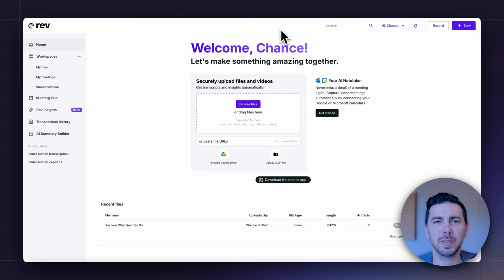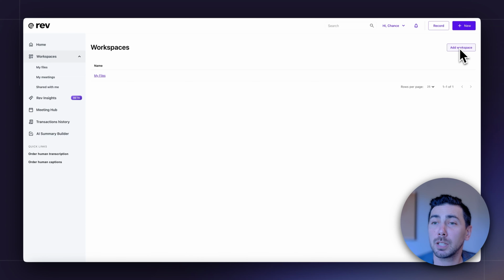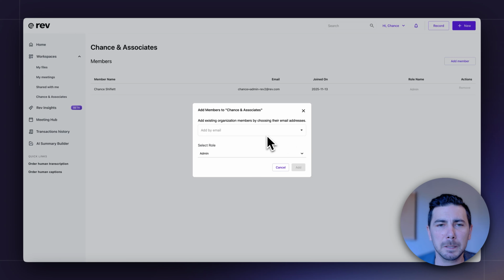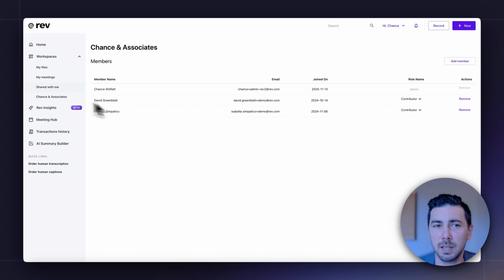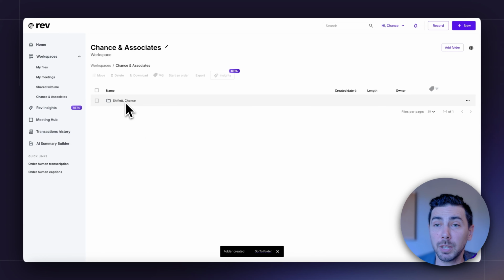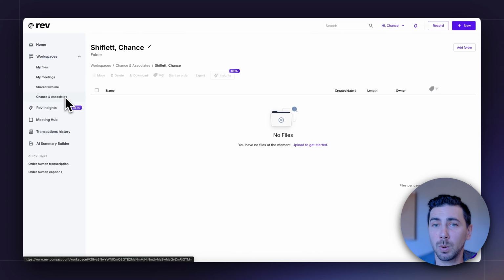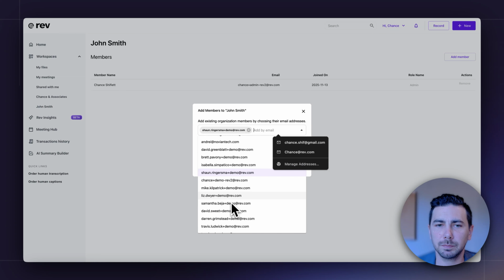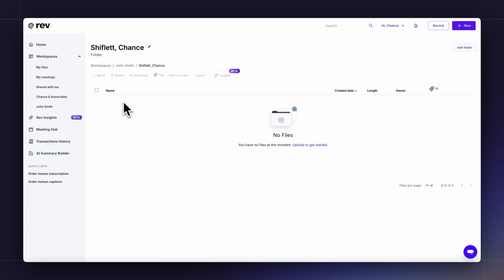Tactics for Workspace & File Management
Discover best practices for setting up your workspaces and managing your files in Rev. Field CTO Chase Shiflett walks through team and case organization that he's seen work for high-performing firms, agencies, and businesses.

00:00 Introduction
00:30 Office Wide Access for Smaller Firms
01:15 Creating and Setting Up Office Workspace
02:10 Adding Members and Managing Roles
03:10 Creating Client Folders and Uploading Discovery
04:18 Attorney-Based Organization for Large Firms
04:41 Setting Up Attorney-Specific Workspaces
05:14 Managing Team Access and Client Files
06:15 Conclusion